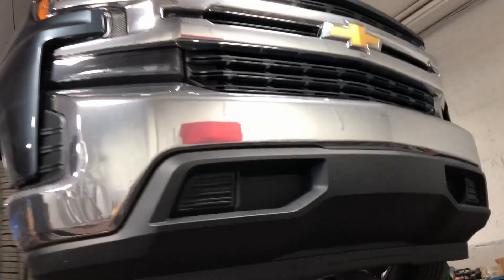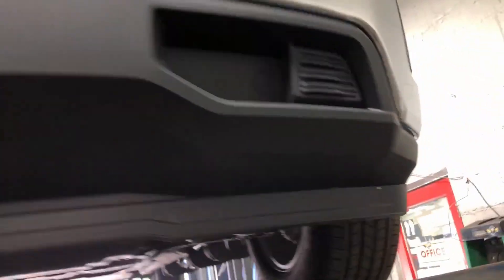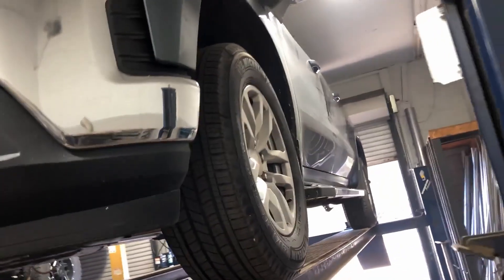2019 Chevy Silverado 5.3L DUAL EXHAUST w/ Flowmaster Super 10!!!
2019 Chevy Silverado 5.3L DUAL EXHAUST w/ Flowmaster Super 10!!!